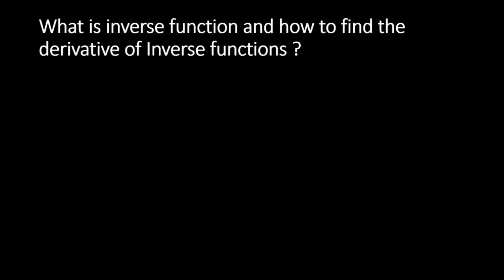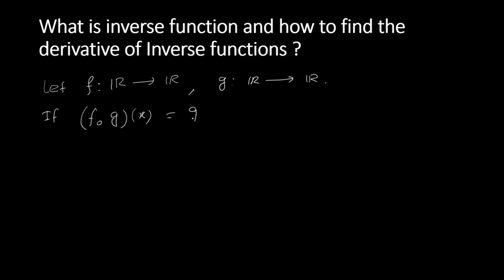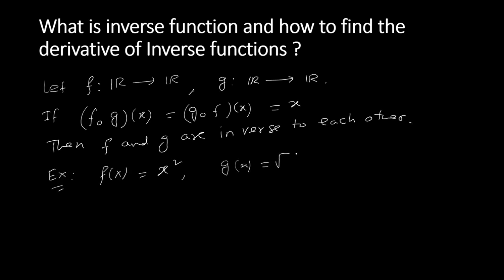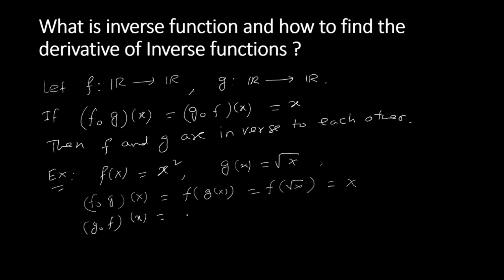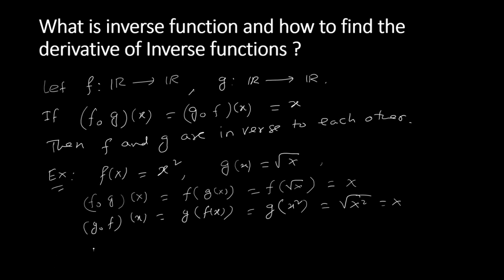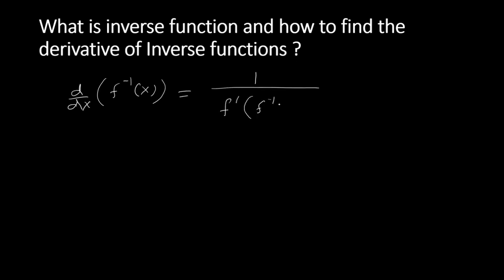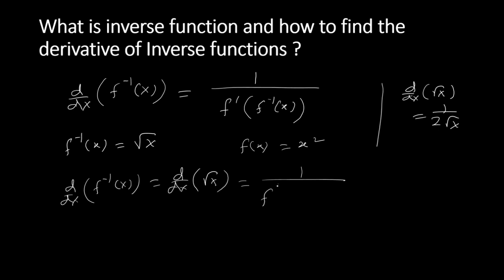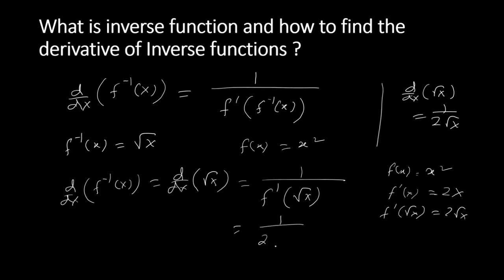Derivative of inverse functions/Calculus/CML